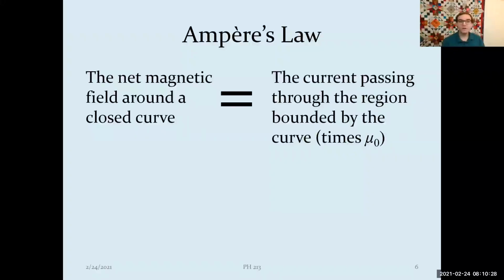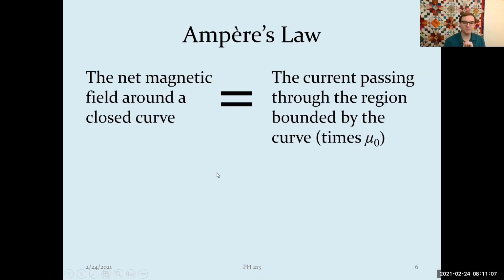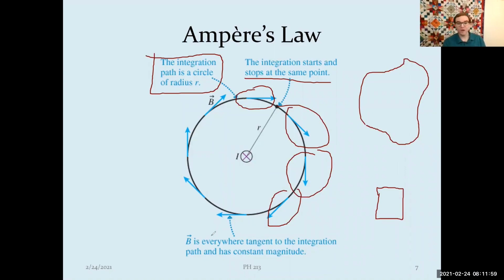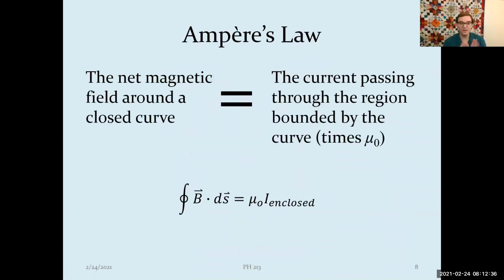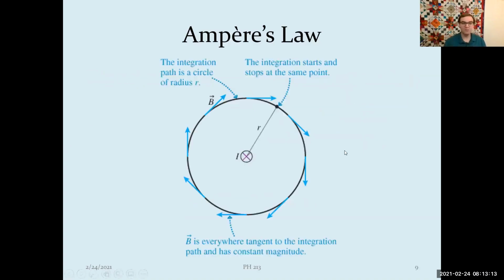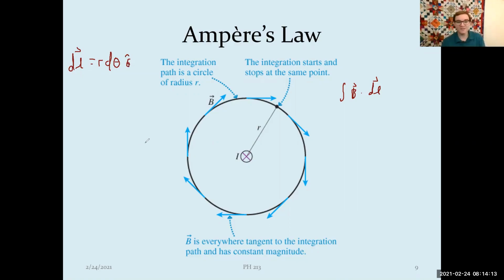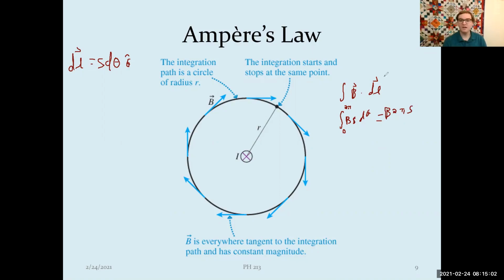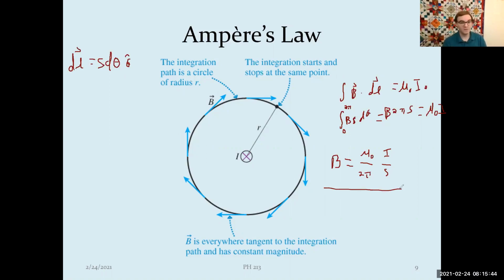Ampere's Law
Introducing Ampere's Law.